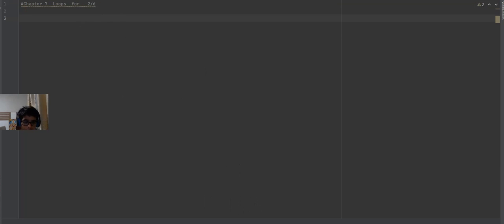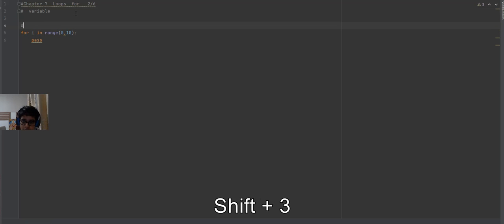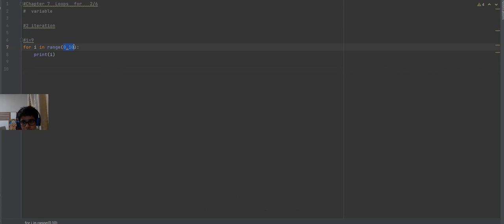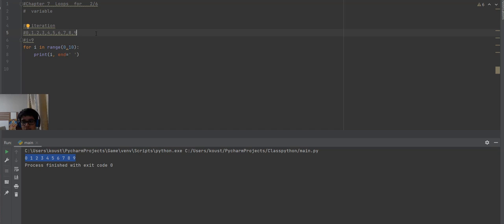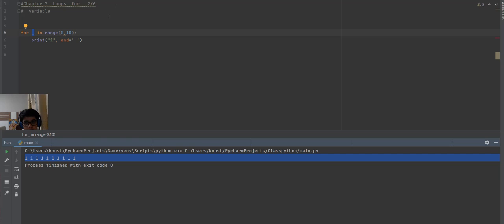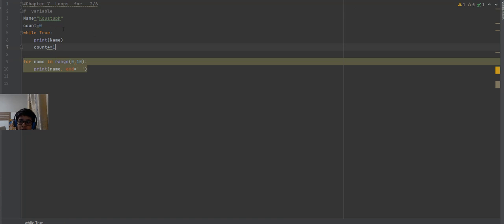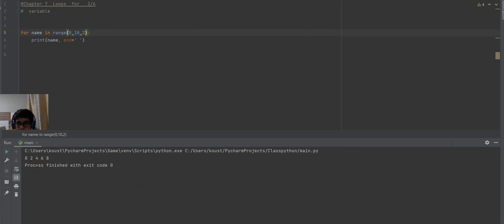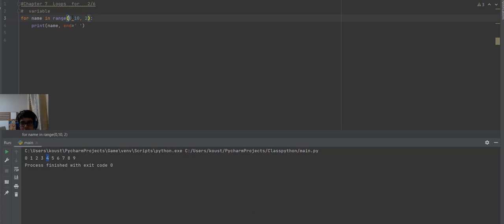Python Class 22 Chapter 7 part 2/6